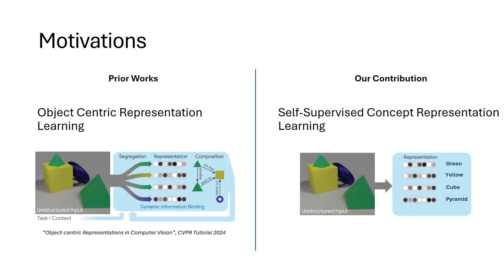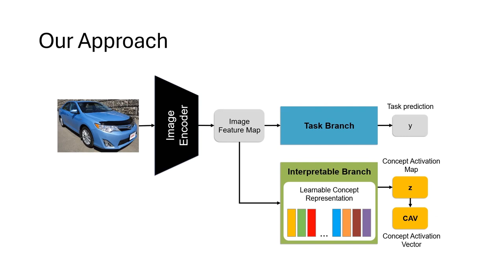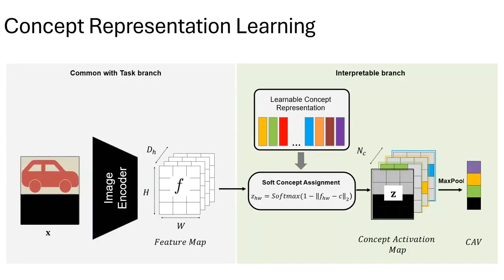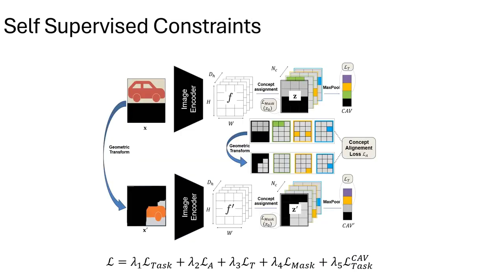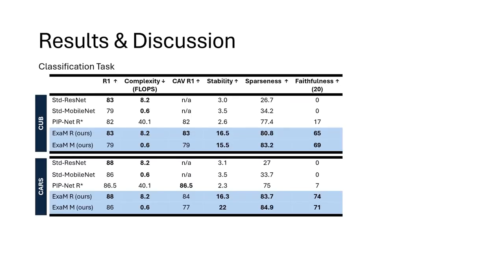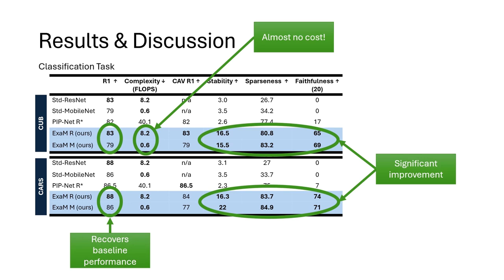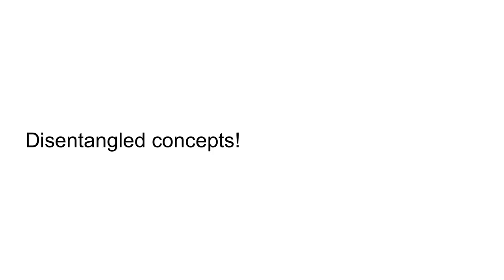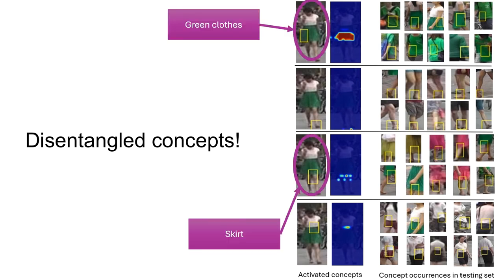XAI4CV 2025: ExaM: Unsupervised Concept-Based Representation Learning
XAI4CV 2025 Workshop:  ExaM: Unsupervised Concept-Based Representation Learning to Better Explain Models in Vision Tasks. Maguelonne Heritier,  Djebril Mekhazni, Cedric Leblond-Menard,  Benoit Godbout, Nathan Guilbaud, Mahdi Alehdaghi, Eric Granger